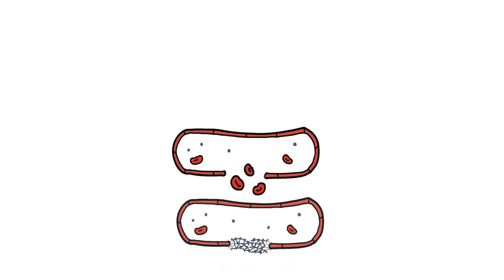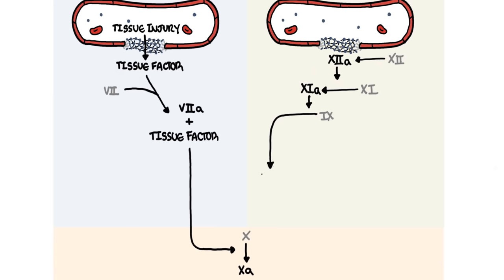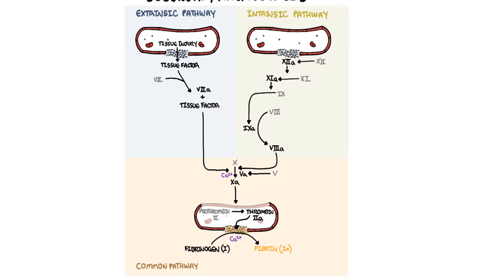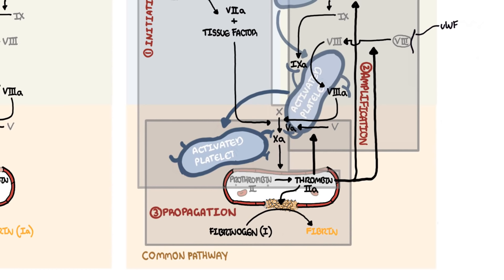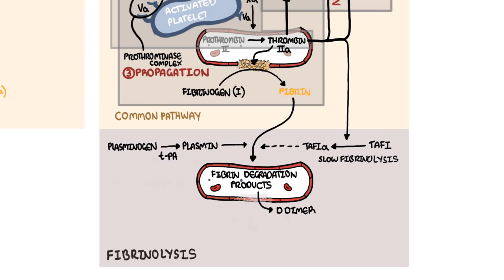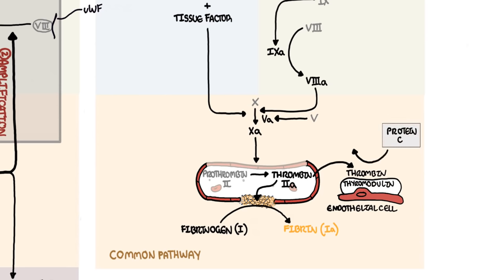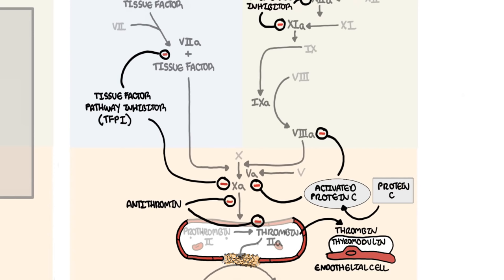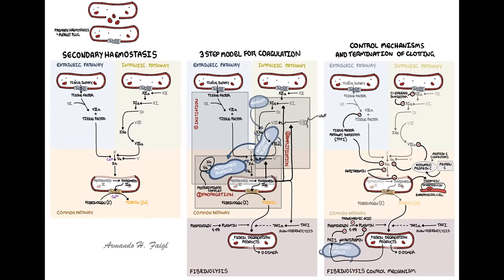Coagulation Cascade and Fibrinolysis - clotting factors, regulation and control mechanism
"The classic coagulation cascade is divided into the extrinsic and intrinsic pathways which both lead to what is called the common pathway. The hallmark of both intrinsic and extrinsic pathway of coagulation is the sequential activation of a series of clotting factors. Clotting factors are shown as Roman numerals, and numerals followed by the alphabet represents an active clotting factor. For example X --: Xa (Xa being the active factor)

The classical view of coagulation is very useful to interpret coagulation tests and identifying bleeding disorders based on coagulation factors. However physiologically the coagulation cascade is much more confusing. There is a cell based model of coagulation which involves 3 steps: initiation, amplification and propagation."